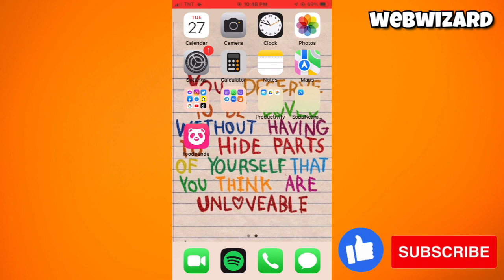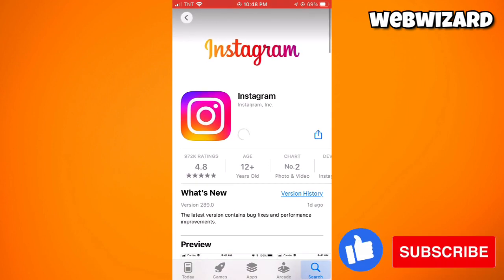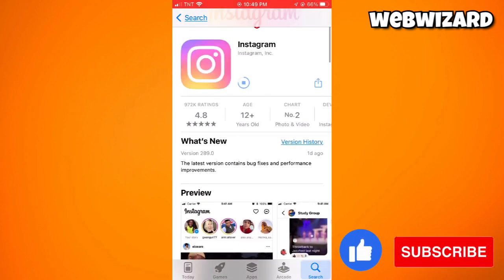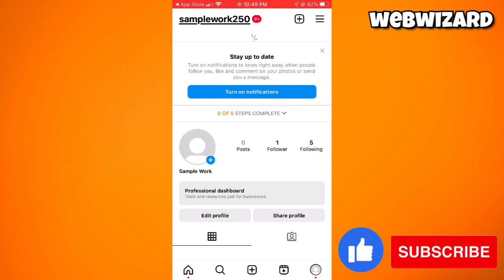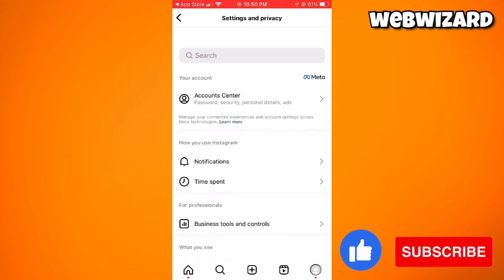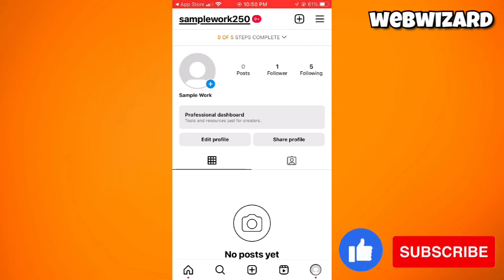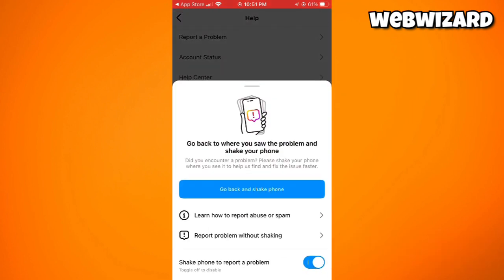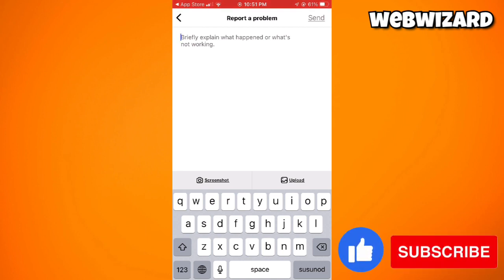How To Fix Instagram Broadcast Channel Not Showing (2024 Guide)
Learn How To Fix Instagram Broadcast Channel Not Showing (2023 Guide).In this tutorial, you will learn how to fix the issue of the Instagram broadcast channel not showing. If you are unable to see the broadcast channel on your Instagram app, follow these steps to fix instagram broadcast channel not showing:

Update the Instagram app: Ensure that you are using the latest version of the Instagram app on your device. Outdated versions may have compatibility issues that can cause the broadcast channel to not appear. Visit the respective app store (Google Play Store for Android or App Store for iOS) and check for any available updates for the Instagram app. If an update is available, install it.

Restart the Instagram app: Close the Instagram app completely and then reopen it. This simple action can refresh the app and resolve minor glitches or display issues.

Clear app cache (Android only): If you are using an Android device, clearing the app cache can help resolve display-related issues. Go to your device's Settings, locate the "Apps" or "Applications" section, and find Instagram from the list of installed apps. Tap on Instagram, then go to Storage or Storage & cache. Tap on "Clear cache" to clear the app cache. Restart the Instagram app and check if the broadcast channel now appears.

Check internet connection: Ensure that you have a stable internet connection. If your internet connection is weak or intermittent, it may affect the loading of certain features, including the broadcast channel. Connect to a reliable Wi-Fi network or switch to a stronger mobile data signal.

Check account eligibility: Verify that your Instagram account meets the requirements for accessing the broadcast channel. Not all accounts have access to this feature, as it may be limited to certain regions or account types. For example, Instagram Live broadcasting may require a certain number of followers or a verified account. Review Instagram's official documentation or reach out to Instagram support for specific eligibility requirements.

Reinstall the Instagram app: If the issue persists, you can try reinstalling the Instagram app. Uninstall the app from your device, visit the respective app store, and reinstall it. Sign in to your Instagram account again and check if the broadcast channel now appears.

Contact Instagram support: If none of the above steps resolve the issue, it's recommended to reach out to Instagram support for further assistance. They can provide specific guidance or investigate the issue further.

By following these steps, you can troubleshoot and fix the problem of the Instagram broadcast channel not showing. Ensure that your app is up to date, your internet connection is stable, and you meet any necessary eligibility requirements to access the broadcast channel feature on Instagram.